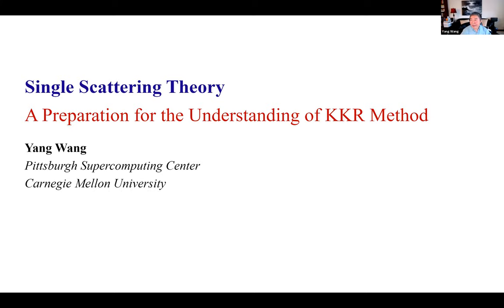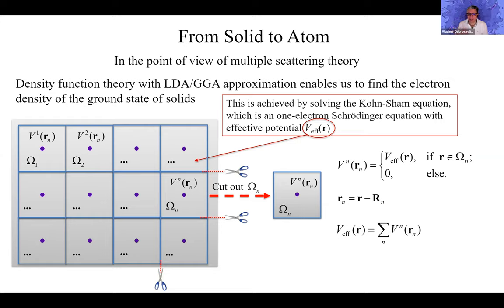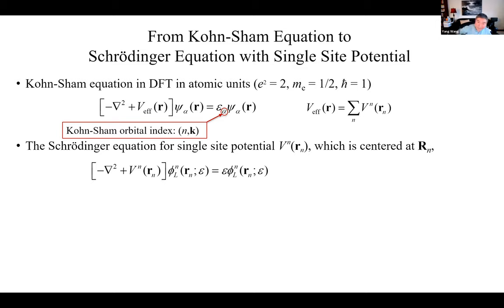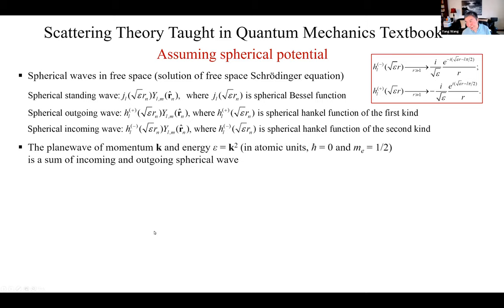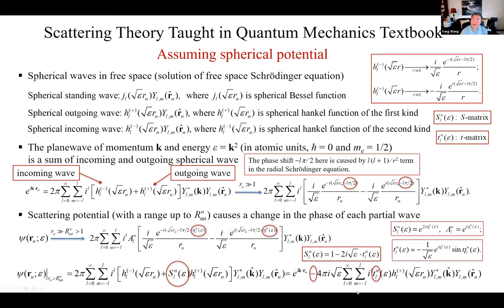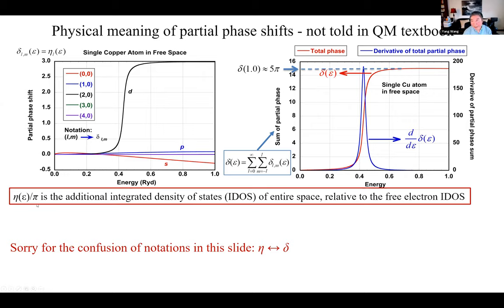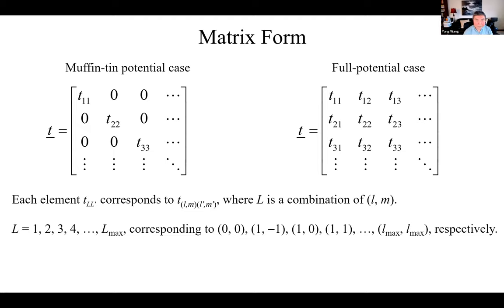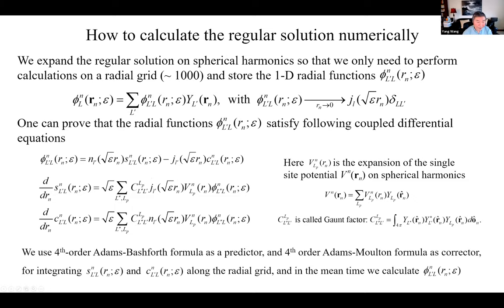Single site scattering theory - A preparation for understanding the KKR method.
Presented by Dr. Yang Wang. This talk covers the single site scattering theory, as a first step towards multiple scattering theory, also known as the KKR method for ab initio electronic structure calculations.